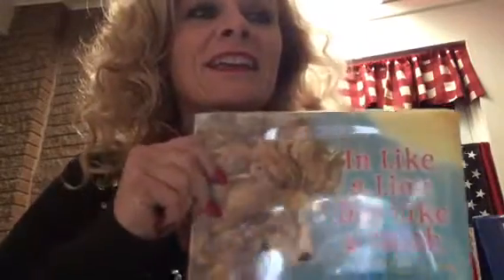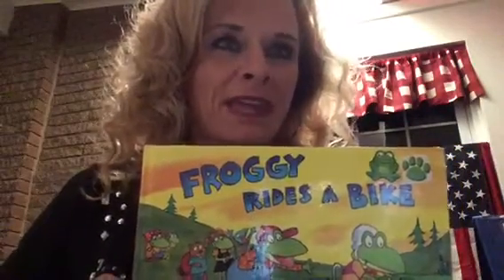Wednesday, March 25, 2020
Find out what's been added on Schoology for today. Make sure you do a peek in the science and social studies folders today!